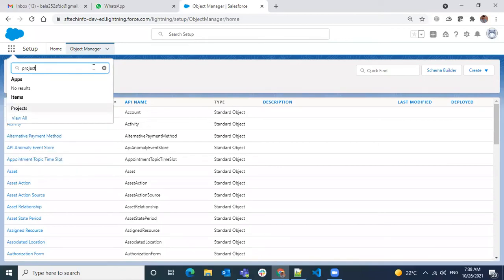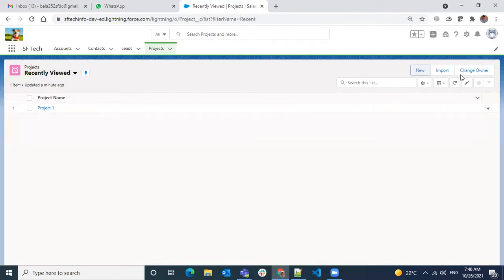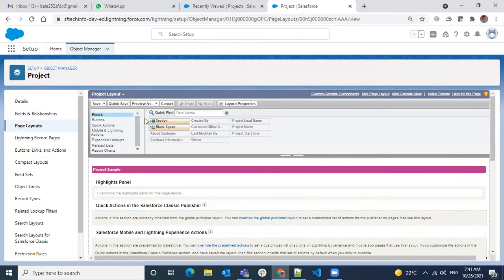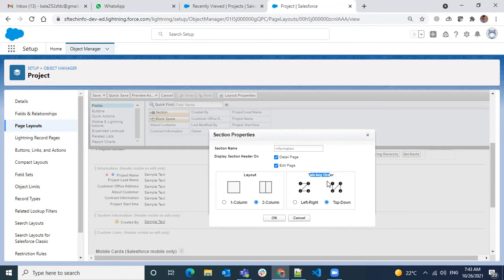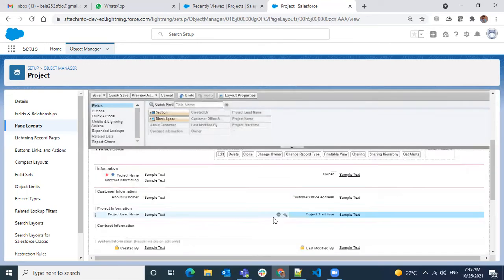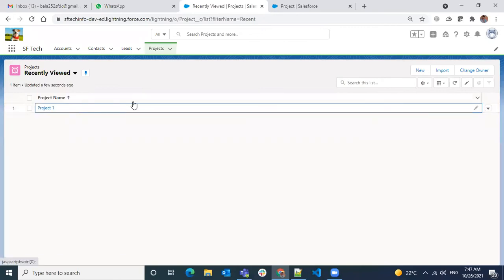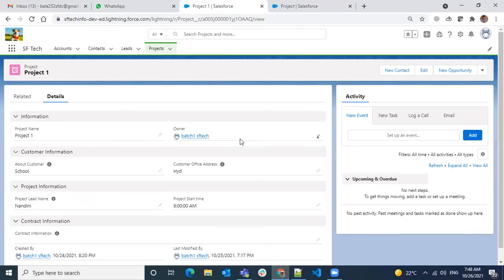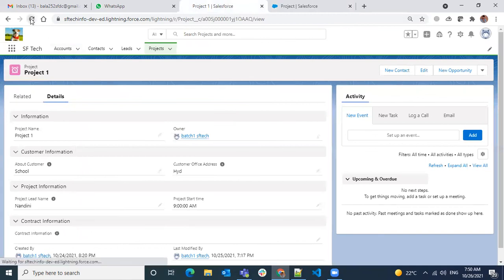Session 7 1 Page Layouts and Primitive data type custom fields part1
We have explained what is Page layout of Object and other primitive field types in salesforce.
We have created the below custom fields:
1. Checkbox
2. Currency
3. Date
4. Date time
5. Email
6. Geo location
7. Number
8. Percentage
9. Phone
10.URL